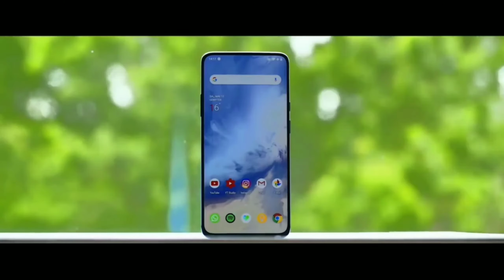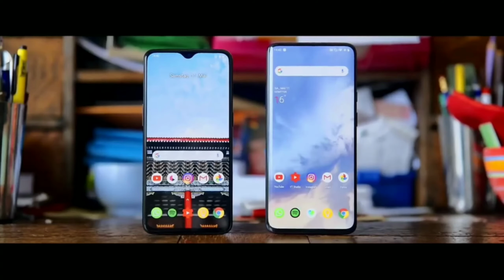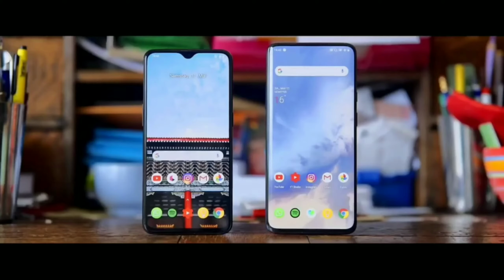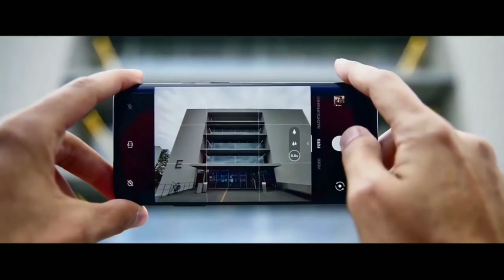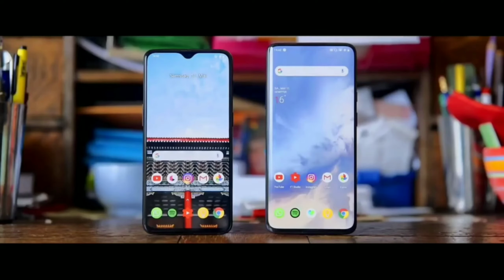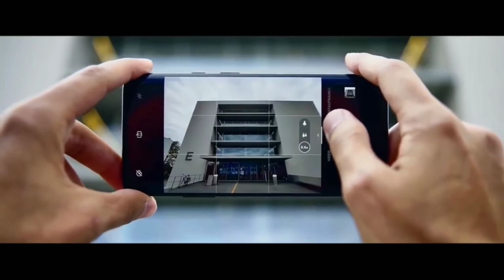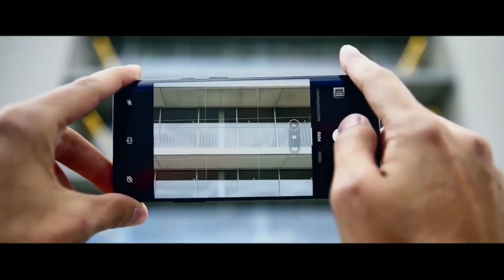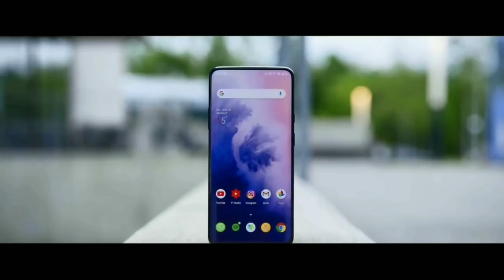Redmi Note 9 Pro - 108Mp Camera, Specifications, Launch Date & Price !!!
Redmi Note 9 Pro - 5G | 108 MP Camera, Super Amoled Display, Redmi Note 9 Pro Specifications & Price

This thumbnail is taken from local sources & may be subjected to copyright...